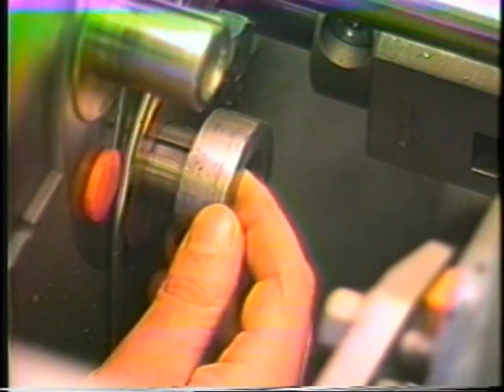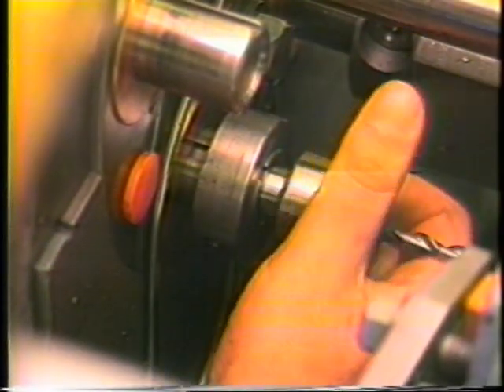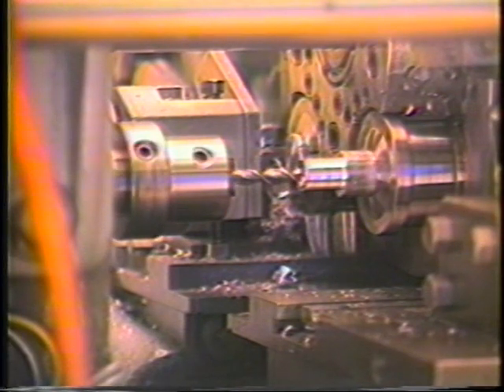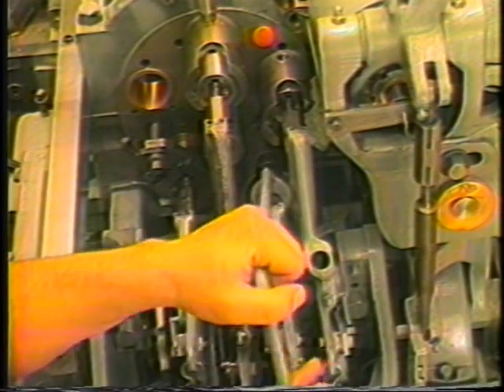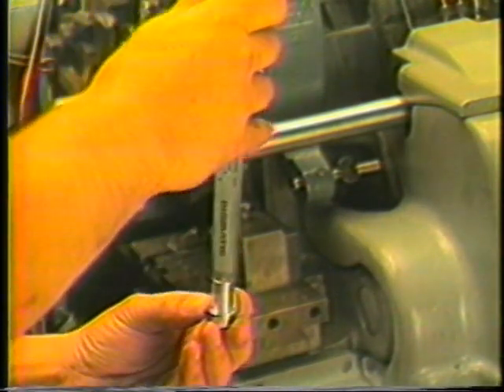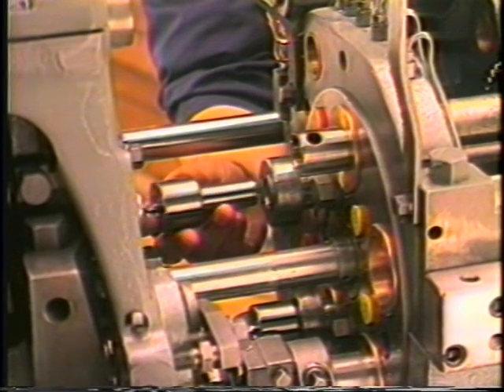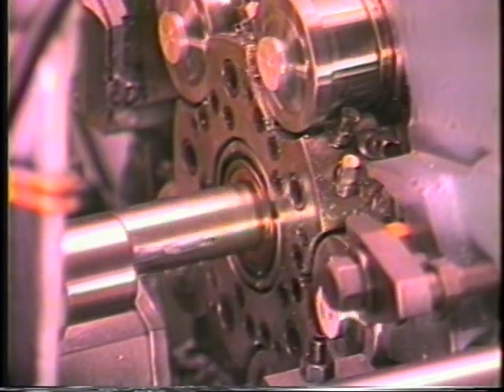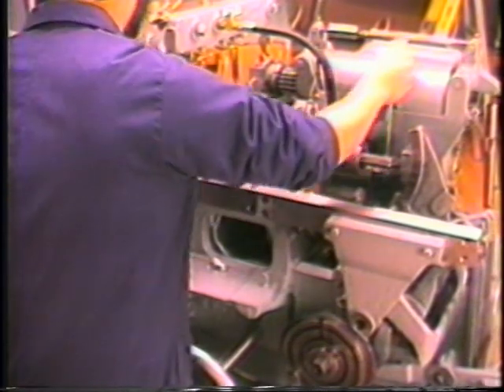Davenport Machine Model B - Setting The Drills